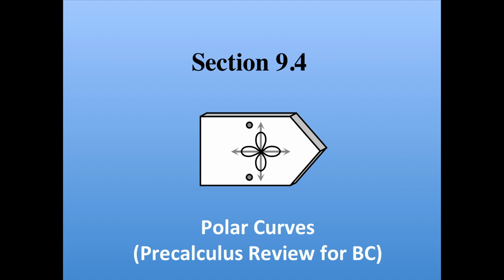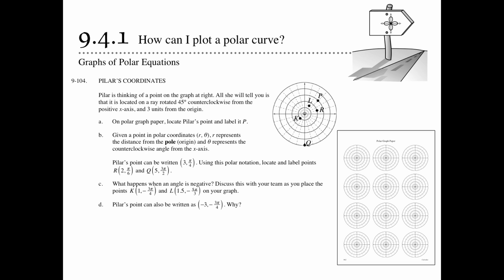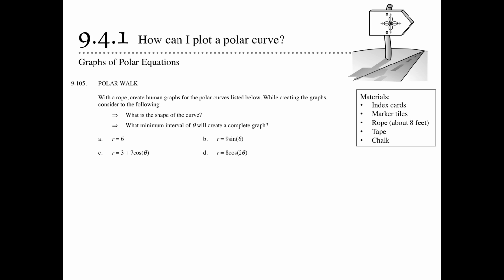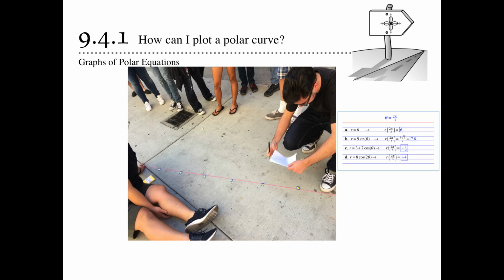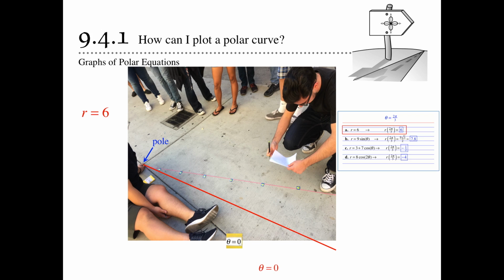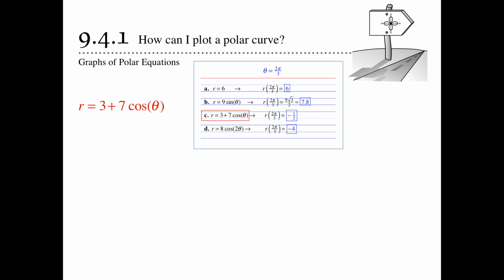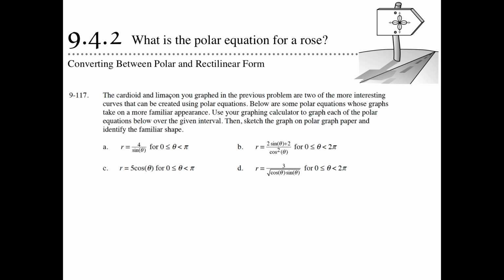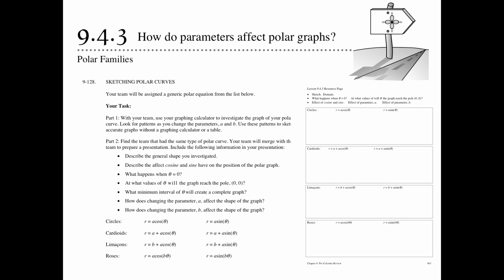CALC V3 9.4